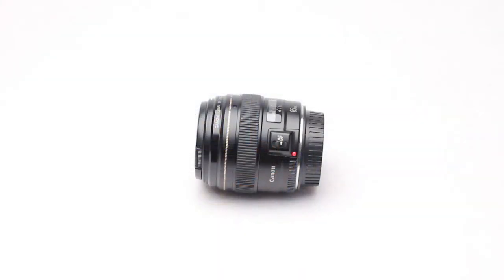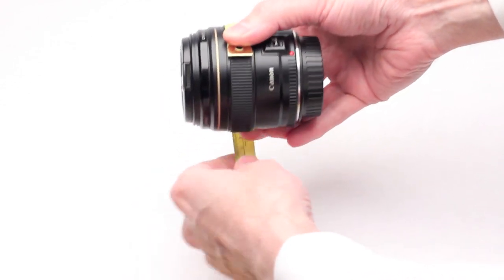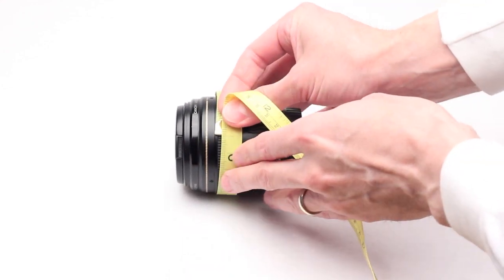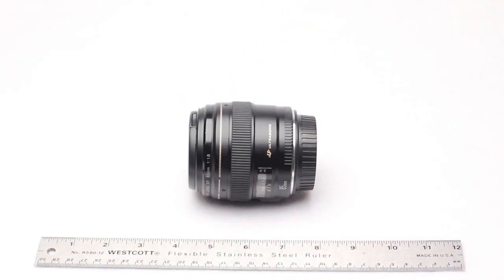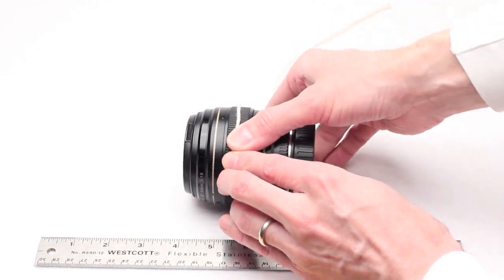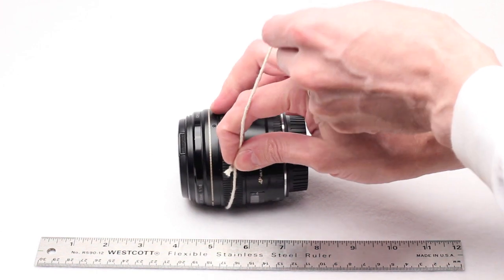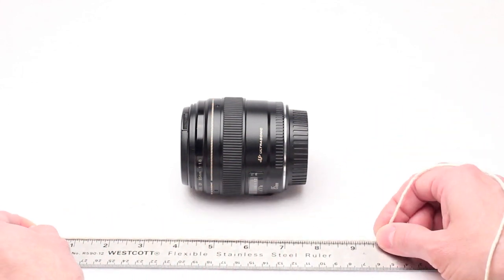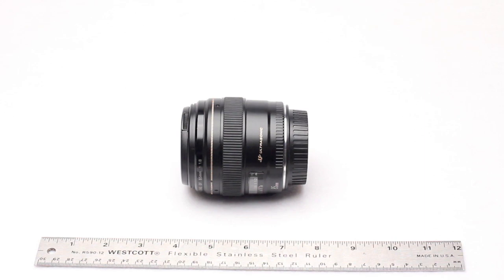DSLR Follow Focus: Measuring Your Lens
Video showing how to measure your lens for the DSLR Follow Focus. for more information about the DSLR Follow Focus.

The DSLR Follow Focus system is simple, lightweight, requires no cage or rails and enables easy follow and rack focusing in a variety of everyday situations. It can be positioned for left or right-handed use and fits common lens diameters of 2.95-3.1 inches (circumferences of 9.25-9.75 inches) with custom sizes available by request. This unique system is pocket-sized, easy to put on and take off and suitable for the professional and casual user alike.